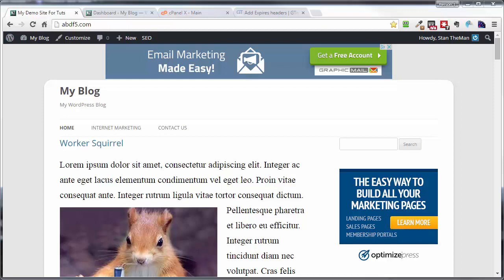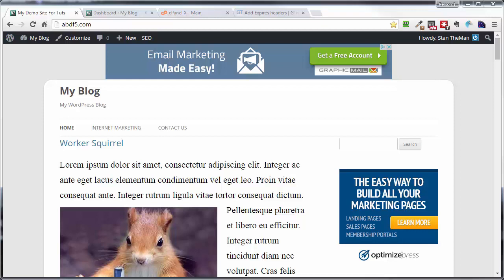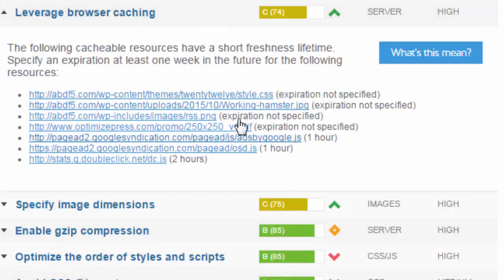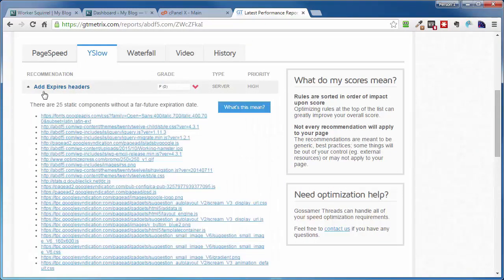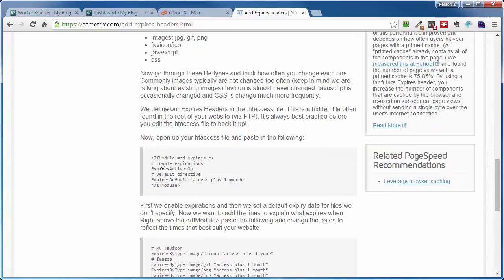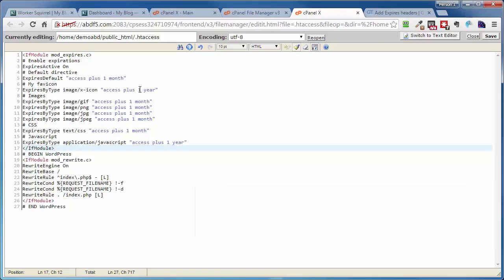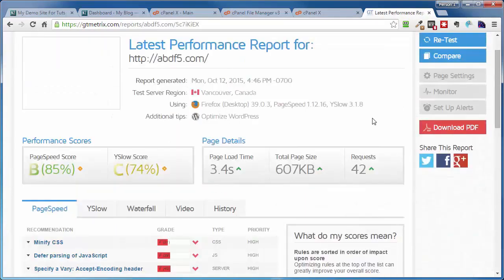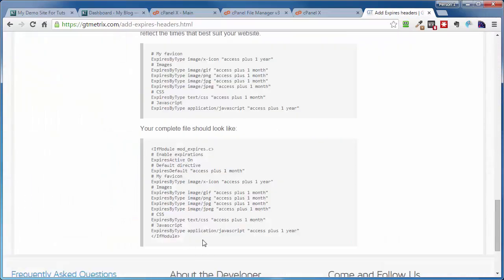Free wordpress video course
WordPress Marketing Secrets REVEALED, in this FREE video course. must see this one.in this video you will learn about leverage browser caching.